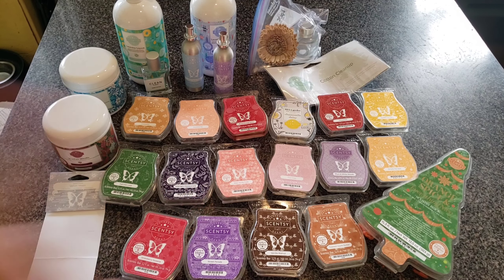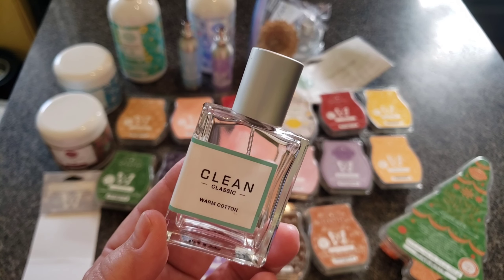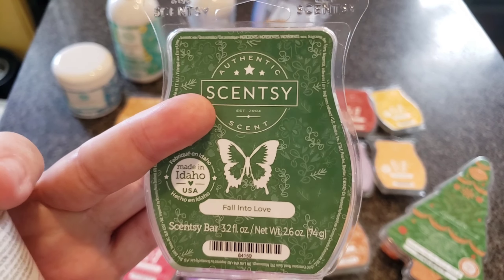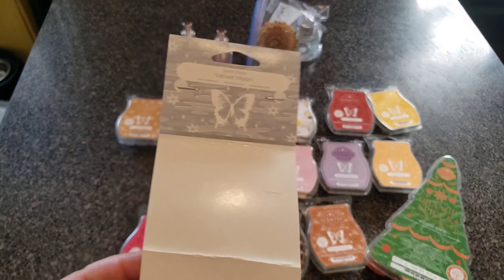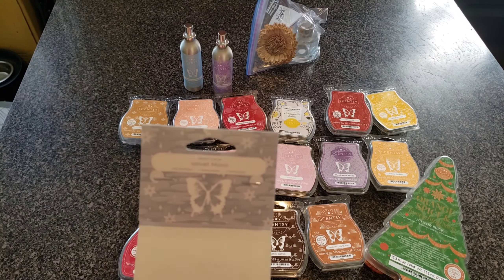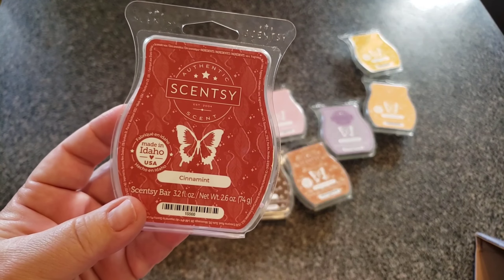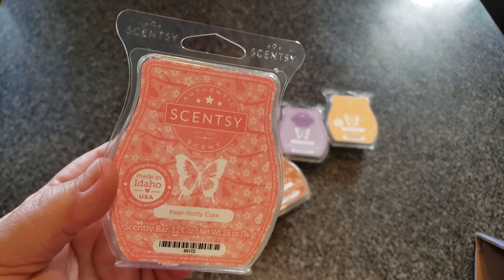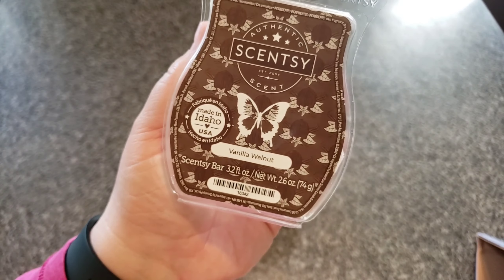GIGANTIC, MASSIVE EMPTIES! scentsy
Talk to me here!
To join my team, go here!
Use Bundle and Save to pay the lowest price HERE!
Go to my Clearance section here!
DESCRIPTIONS:
Aloe water and cucumber - Aloe water, cucumber, palm frond, pineapple nectar
Amaretto - An almond scented fragrance sweetened with honey and spice
Arctic kiss - Cool arctic mint and fresh air embrace the warmth of fluffy vanilla clouds
Awakening - white peach and vanilla, pineapple and amber
Blood orange spice - candied apple, BLOOD ORANGE PUREE, CINNAMON STICK
Blue grotto-Tropical notes, sweet citrus and lush botanicals
By the Sea-ocean air wafting through dewy, seaside grass
Candy Orchard - spun sugar, sweet raspberry and warm vanilla
Cashmere leaves - Delicate falling leaves brush crisp apple with cashmere spice
Cedar cider-Apple cider with the earthy, woody scent of cedar
chamomile daisy - Bright lemon zest, chamomile flowers and fresh-picked daisy
Cinnamint - A blend of warm cinnamon and spices with a burst of peppermint
Clementine Blossom -Golden citrus surprises pink nectar with a sugar blossom treat
Coastal Strawberry - Earthy, fruity strawberry vine and raspberry seeds over jasmine petals
Confetti Showers Scentsy Bar: Sparkling citrus whirls around black currant with a hint of peach.
Cranberry Mango - A mélange of tropical mango, cozy cranberry, and spicy pineapple
Crème de Menthe Scentsy Bar: garden mint mixes it up with sweet peppermint and spun sugar.
Everlasting Gobstopper - Orange pop, candied sugar, bright tangerine
Fall into Love - Fresh orange peel and cool eucalyptus embrace sweet balsam
Fizzy Lifting Drink - Sparkling orange, fizzy grape soda, sweet raspberry and vanilla
Fluffy Fleece - Black currant and cozy musk bundle up beneath a blanket of heliotrope
French lavender-Wild Lavender from the hills of France
Frosted Ginger Cookie - Sweet molasses, ginger, a hint of lemon
Glacier water-bergamot, aquatic lavender and driftwood
Happiest Cruise that Ever Sailed - cheerful Peruvian lime, sunny apple and sweet fruit sugar
Huckleberry Hideaway - Fresh-picked huckleberry, mountain violet and crisp white woods
I Pick You - Red currant and honeysuckle nectar dance beneath stars of white amber.
Jammy Time-Baby freesia, lavender, sweet pea
Just breathe-Eucalyptus, zesty lemon, and a medley of mints
King Cake Scentsy Bar: A sweet crust of cinnamon and brown sugar and golden butter
luxe Vanilla - Soft tones of musk, cyclamen, and jasmine blends with the delicate scent of vanilla
Meet at the mistletoe - Serene mistletoe, subtle cherry and the coolness of a refreshing forest
Midnight Masquerade Scentsy Bar: Sugared beignets, smoky vanilla, midnight lily.
Mint to be merry - crushed candy cane, sparkling sugar brighten a creamy butter cookie
Mystery Man - Warm white cedar, green verbena, citrusy bergamot
orange Spice & Everything nice - Freshly brewed winter orange tea with hints of mulled spices and vanilla bean
Pear-fectly Cute - Golden pear, whipped vanilla and a spritz of apricot blossom
Pink Apple and Nectarine - Pink apple, golden nectarine, wild poppies, lush sugarcane
Pink Tulips - crisp apple, juicy raspberries and a hint of night-blooming jasmine
plum & White Woods - Sweet raspberry preserves and damson plum weave through vanilla orchid
Polar bear hug - Blackberry jam, caramelized brown sugar, vanilla, and amber
Simply the Zest - Notes of sandalwood and lush greens uplift bright tropical fruits
Strawberry Sweetie - A fruity delight of strawberries sprinkled with sugar and vanilla
Street Parade Scentsy Bar: blood orange, juicy plum, golden pineapple
Tahitian twilight - coastal waters, passionflower, pineapple , white woods
Toasted Apple butter - Creamy butter blended with ripe apples accented with rich spices
Vanilla walnut - A warm fragrance with roasted walnut and sweet vanilla bean
Velvet Moon - Soft vanilla flower and white musk glow behind a silky layer of foggy mist